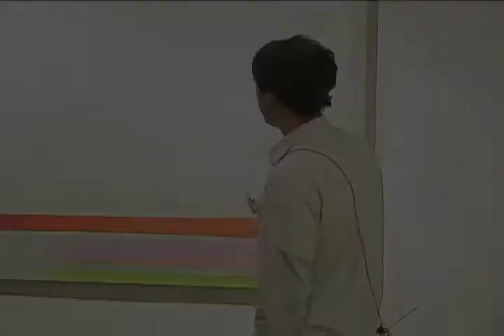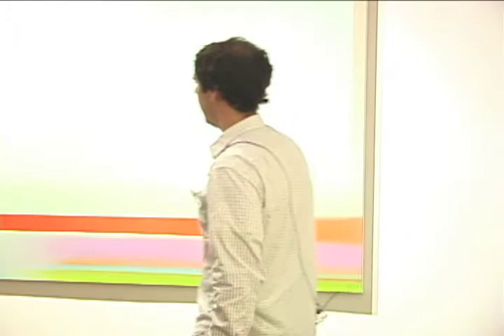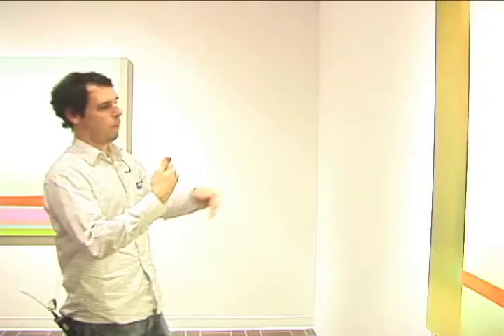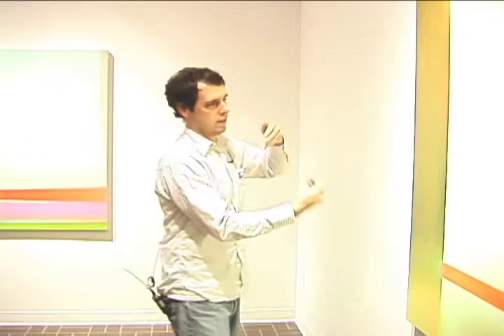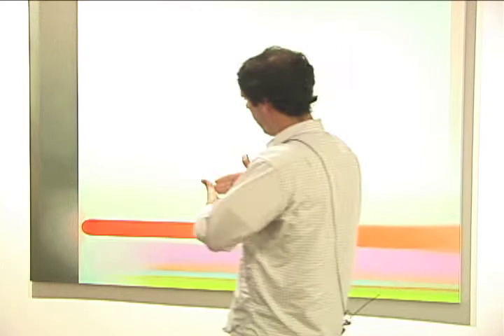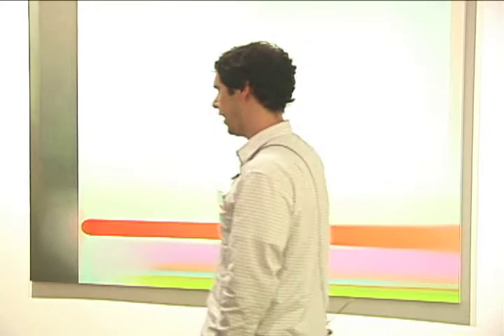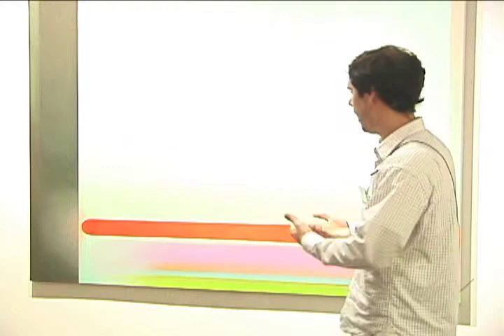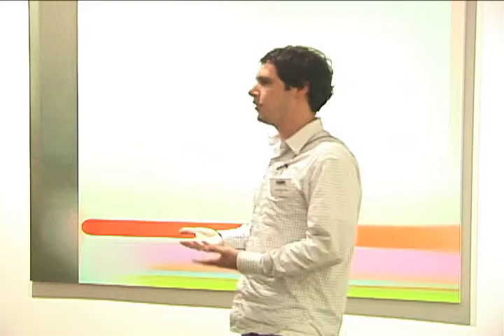Jonathan Faber - 22TW gallery talk - 2005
New Art in Austin: 22 to Watch - Artist Talk
August 20 - October 30, 2005

New Art in Austin: 22 to Watch, the second in a series of Austin Museum of Art triennial exhibitions, introduces twenty-two of Austin's hottest emerging artists whose work stretches the boundaries of contemporary art. The exhibition includes artists working in such media as film, painting, embroidery, printmaking, sculpture, interactive electronics, drawing, and color photography, as well as installation art incorporating such diverse materials as Post-it® notes, comic books, felt, wood, vinyl lettering, metal, cardboard, postcards, and Astroturf. Organized by the Austin Museum of Art, the exhibition was co-curated by Eva Buttacavoli, Joan Davidow, Dana Friis-Hansen, James Housefield, and Clint Willour, and is accompanied by a full-color catalogue with an introduction by Dana Friis-Hansen and essays by James Housefield.